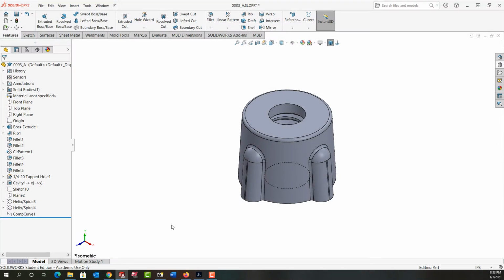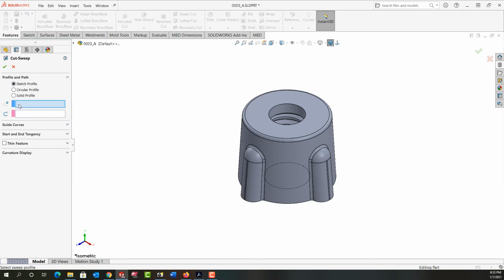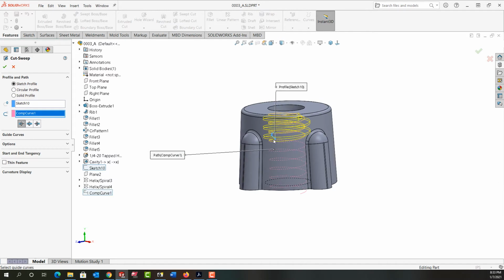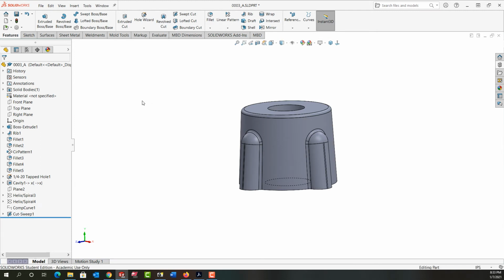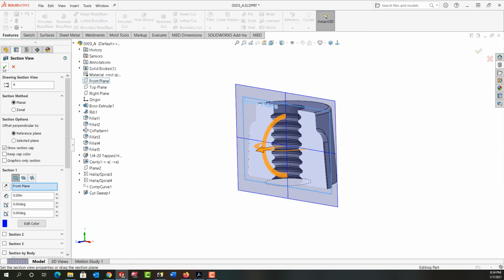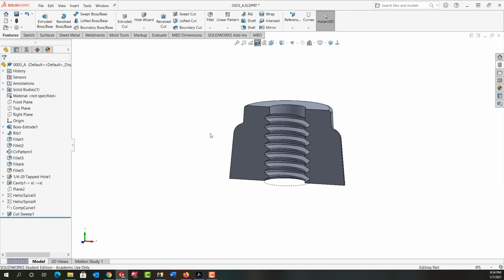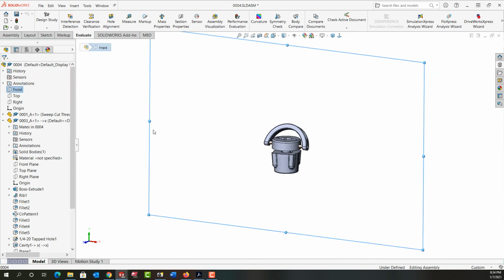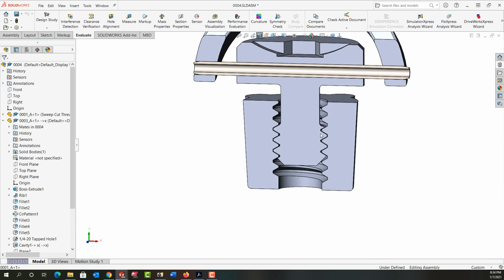Sweep Cut - Bi-Directional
In this video I demonstrate how to make an internal thread using the swept cut SolidWorks feature going in two directions.